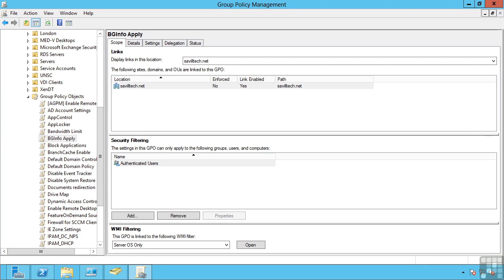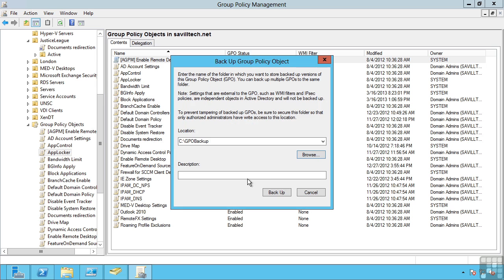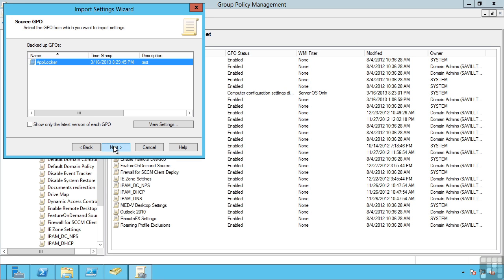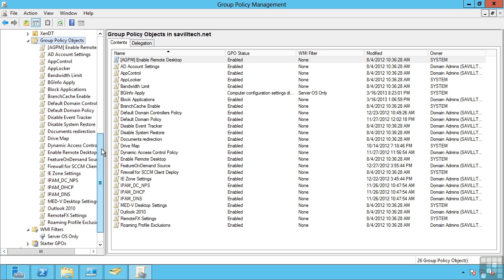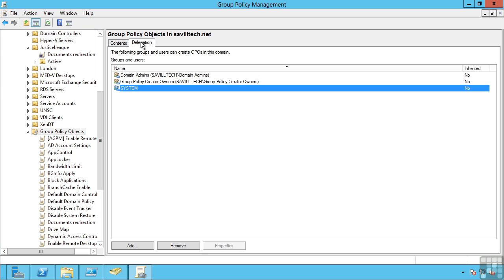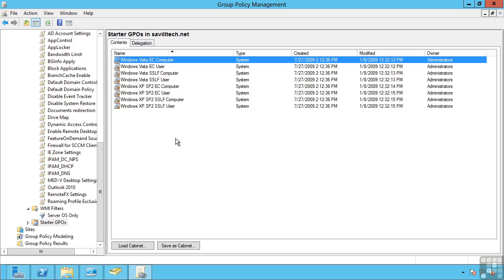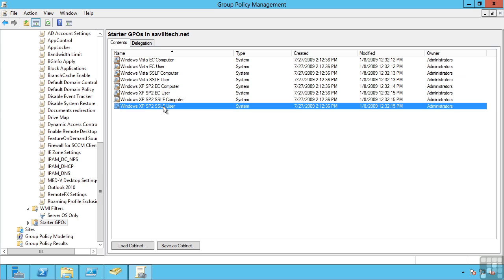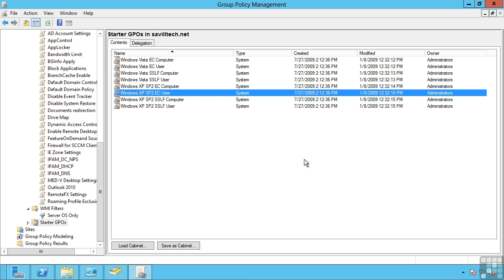3- Exporting And Importing GPOs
Using Group Policy

3- Exporting And Importing GPOs